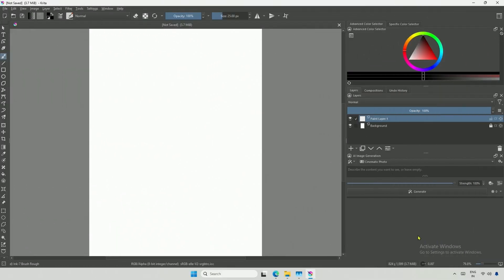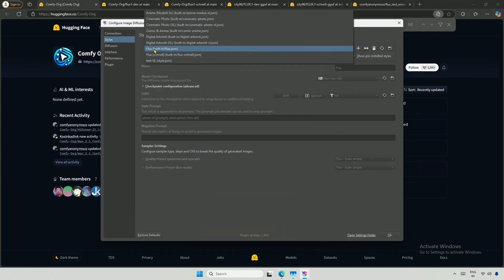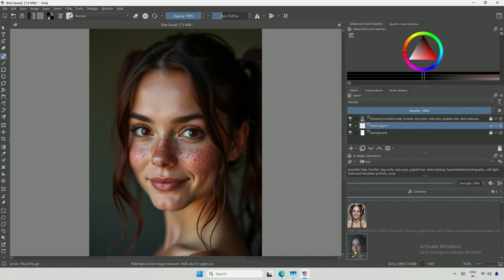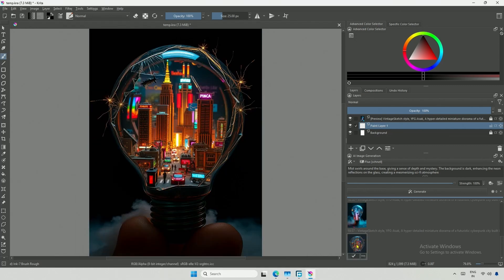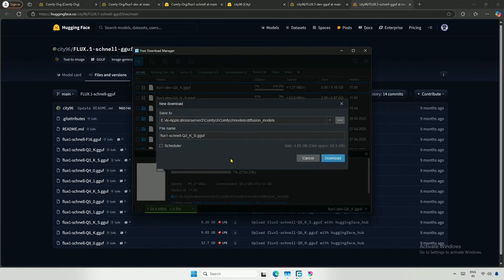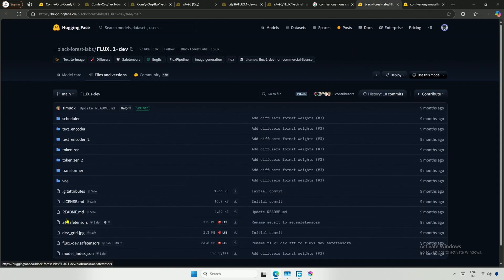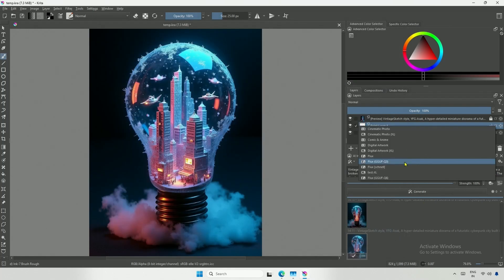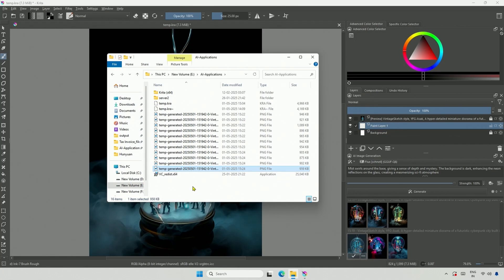Flux Models with Krita AI Diffusion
🌟 Use Flux Models in Krita AI Diffusion 🌟
In this video I will be showing you how to use Flux models using in Krita with Krita AI diffusion, generate high quality images using Flux models.

📥 Get Started:
Install Krita AI Diffusion

Happy creating! 🎨✨